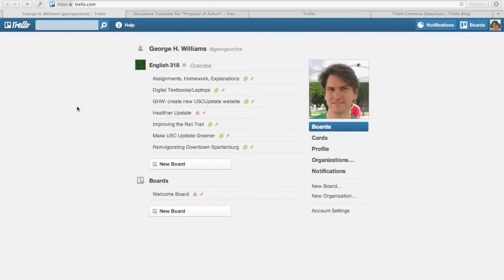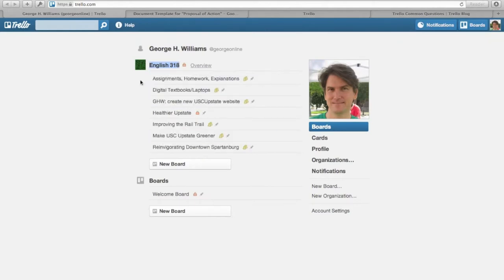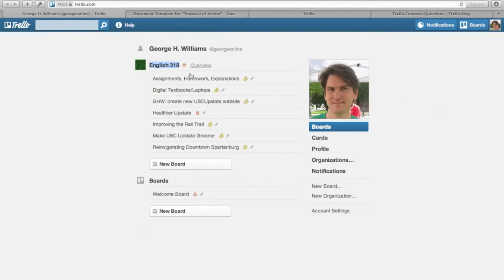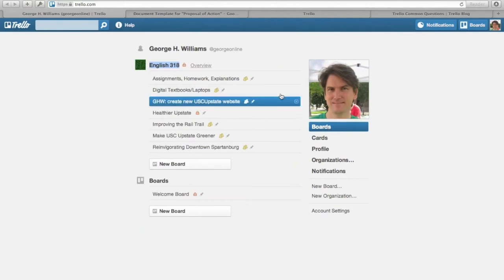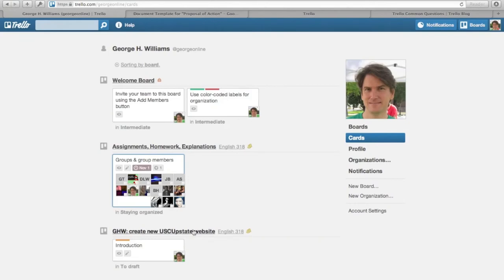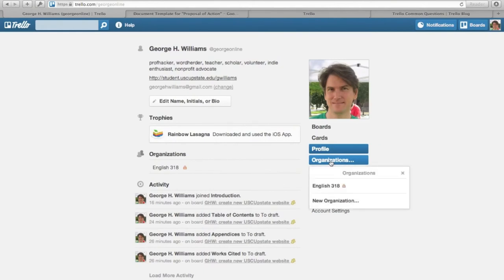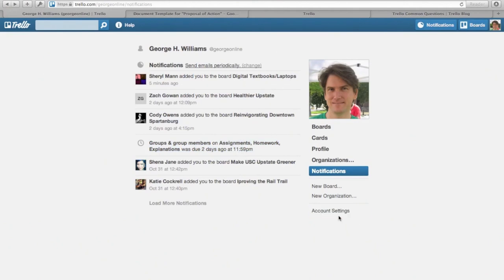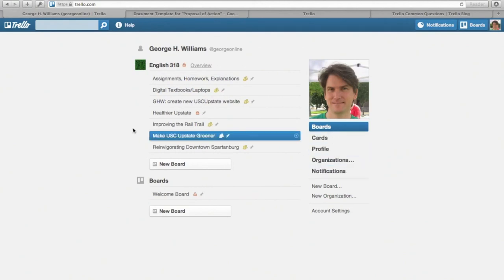Trello, part 1